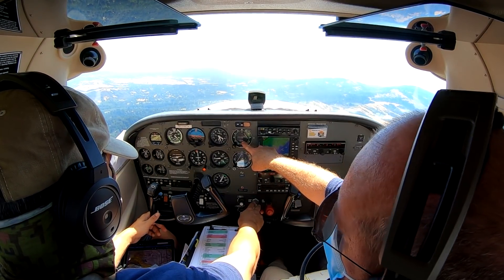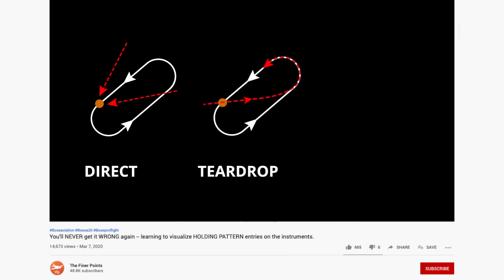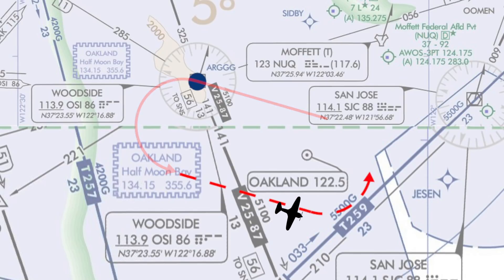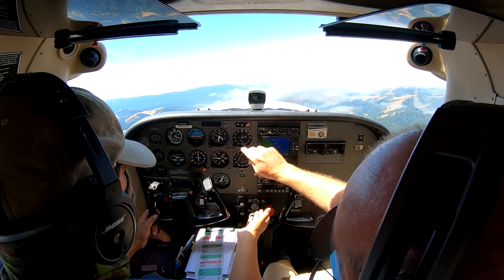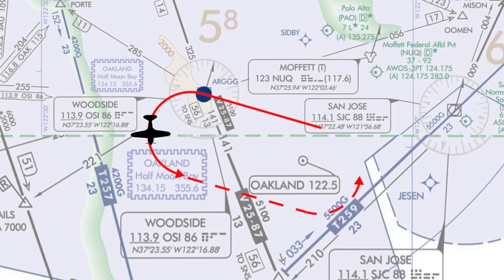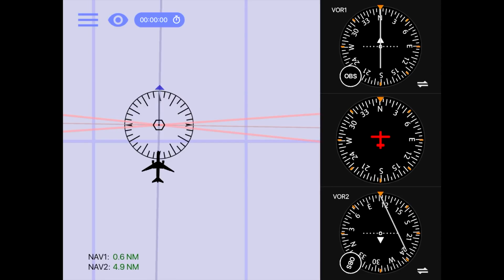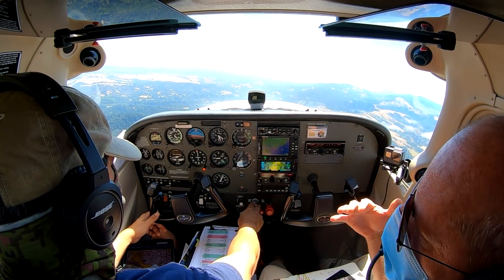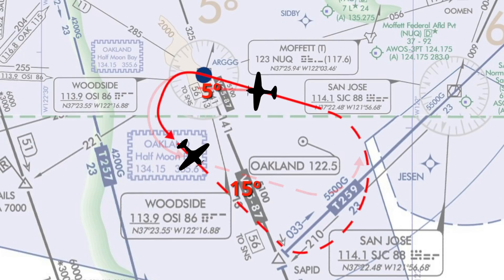IFR Pilots - Learn to time perfect holding patterns in instrument training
We talk a lot about holding pattern entries but in this video we review some of the basic principles to flying perfect holding patterns in airplanes. This is great for anybody in instrument training but also for pilots who are looking to instrument current and proficient. Even if you are not flight training. Please enjoy!

CHECKOUT OUR GROUND SCHOOL APP FOR PRIVATE PILOTS HERE --

I've got videos and podcasts coming week over week in 2020.